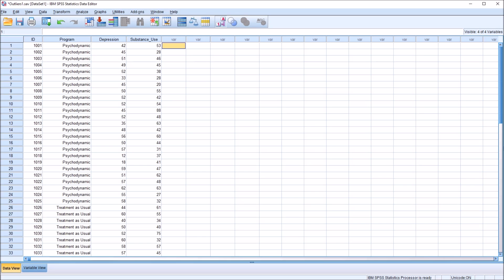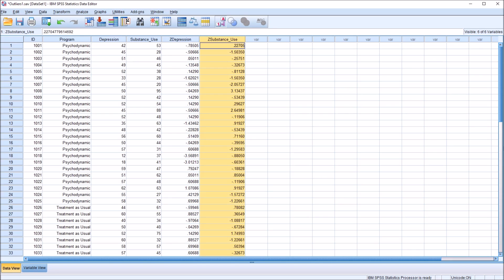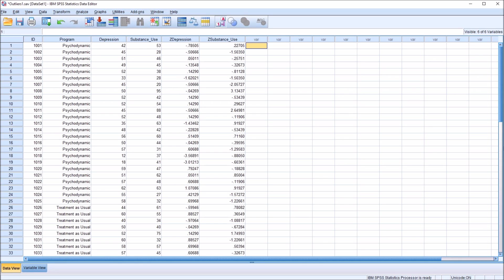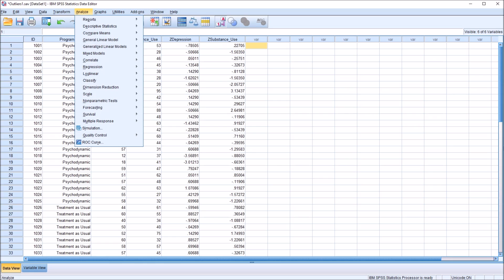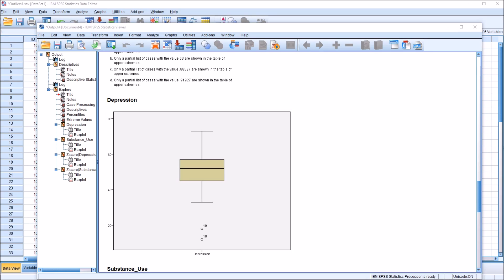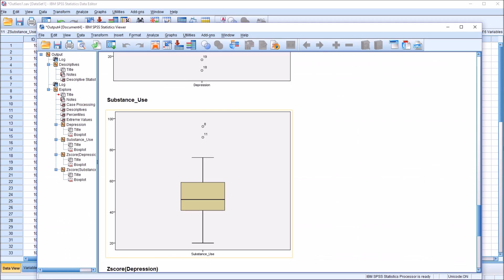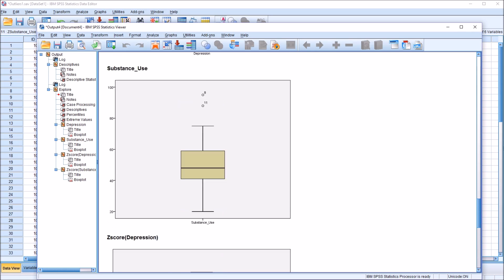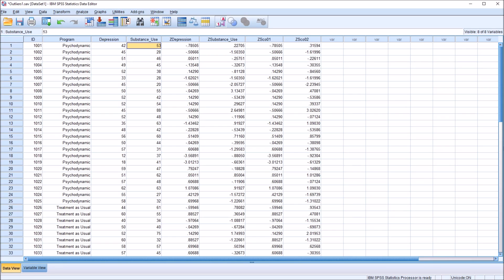Identifying Outliers in SPSS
This video demonstrates how to identify outliers using SPSS. Two methods are used that generate slightly different results: interquartile range (IOR) and boxplots. The difference between these two methods is reviewed.